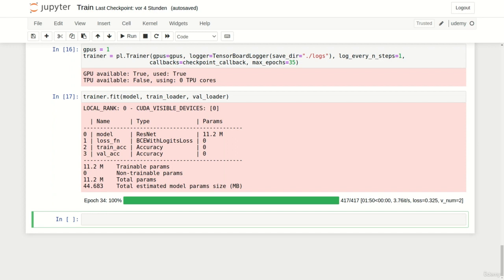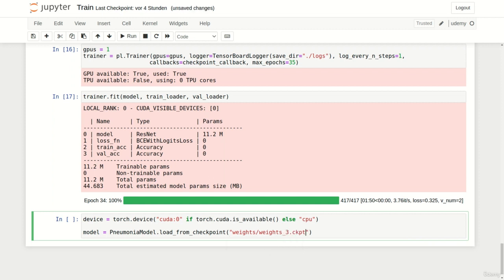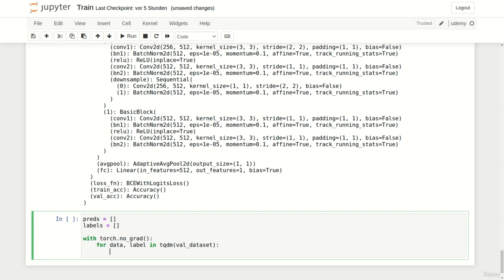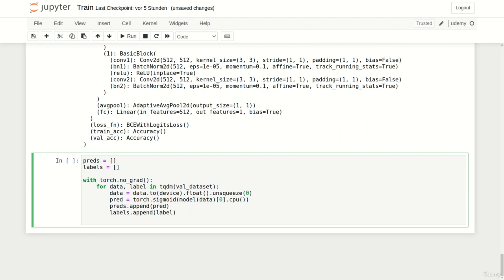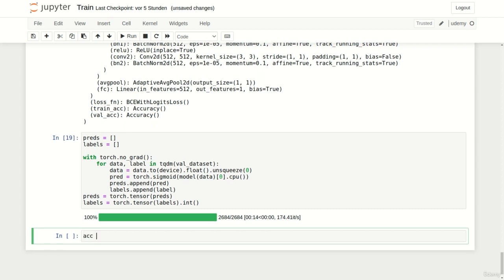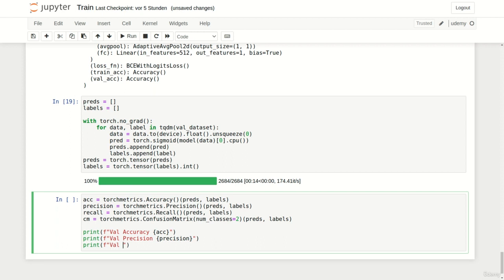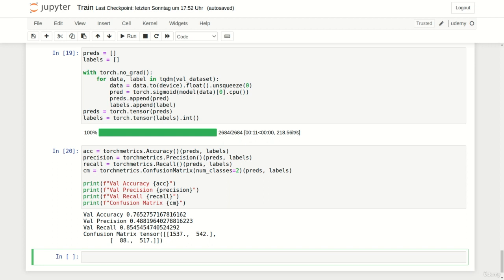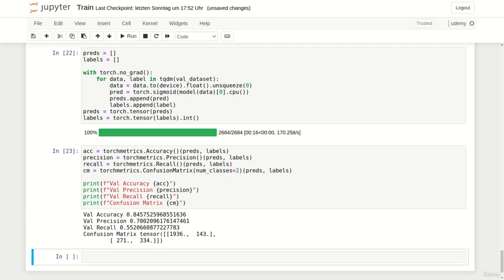6 Train 04 Evaluation